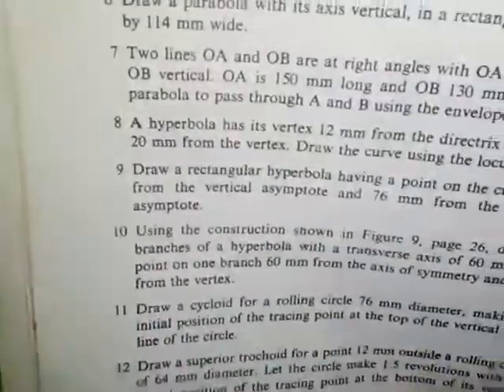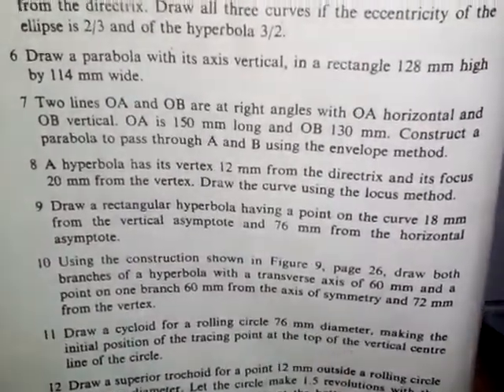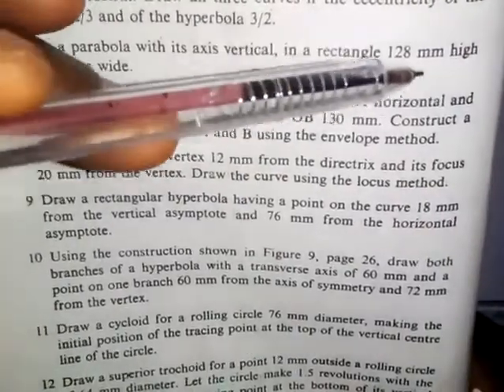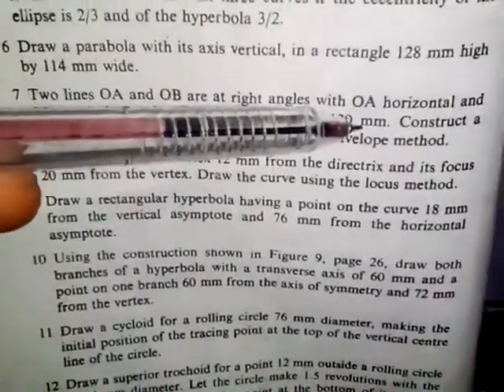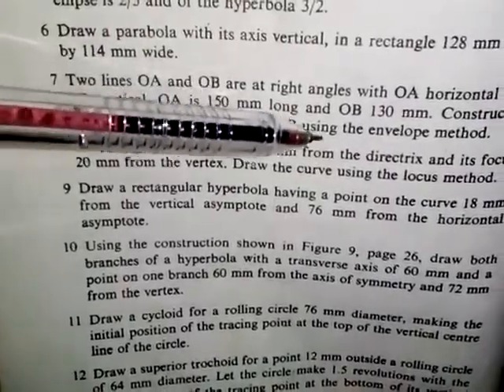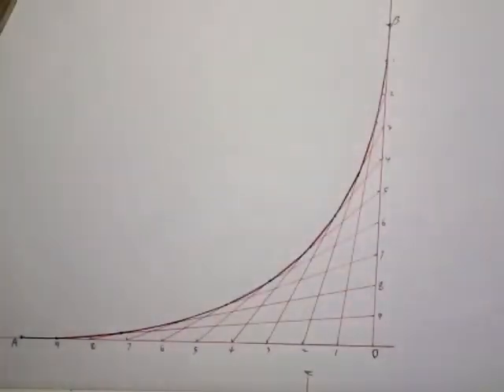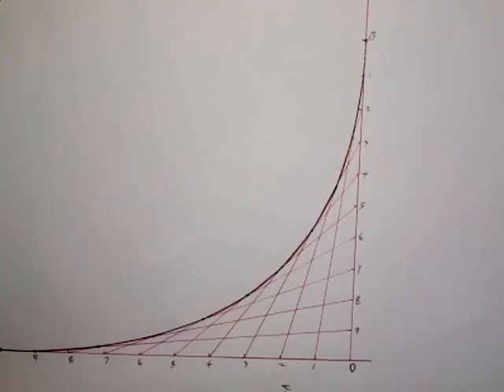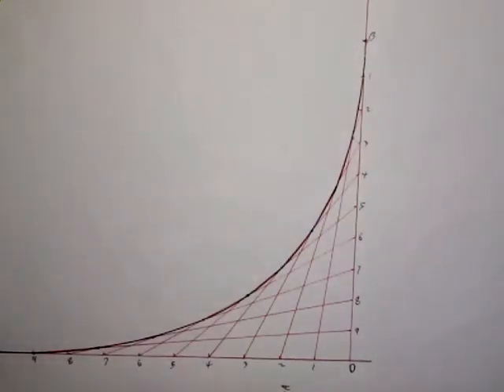Parabola by Envelop Method